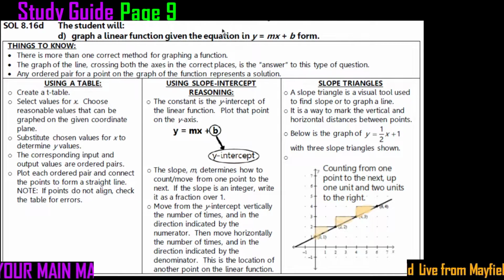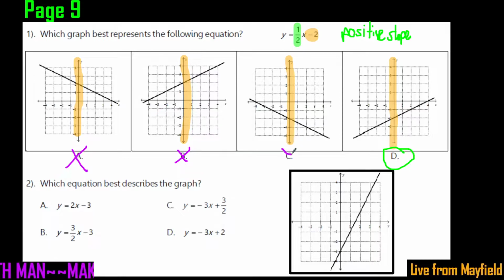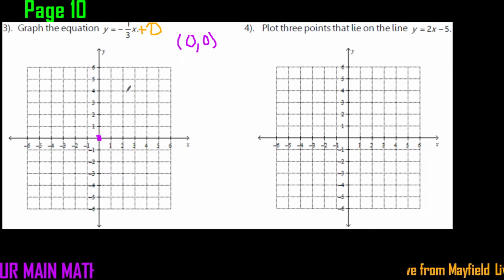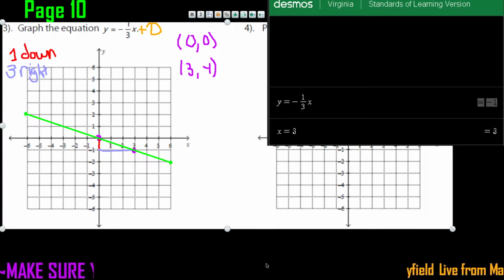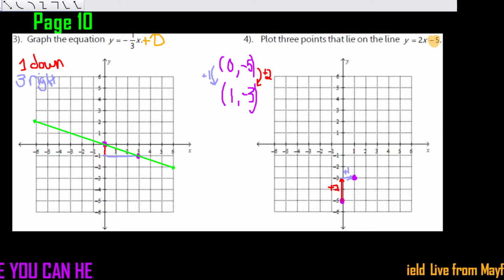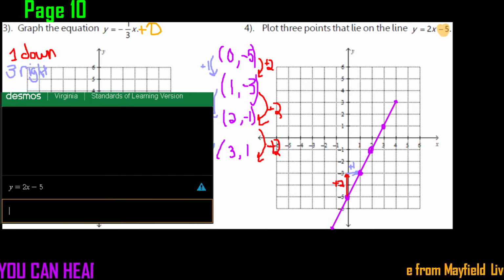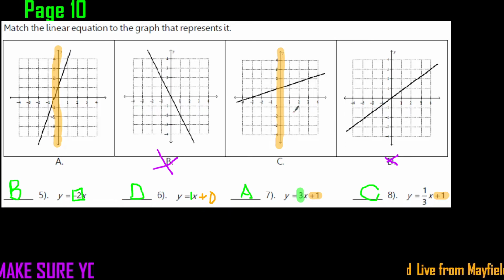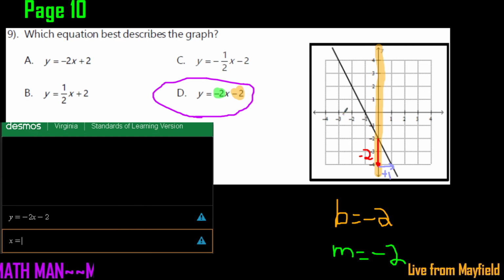Math SOL Review - 8.16 (Part4)